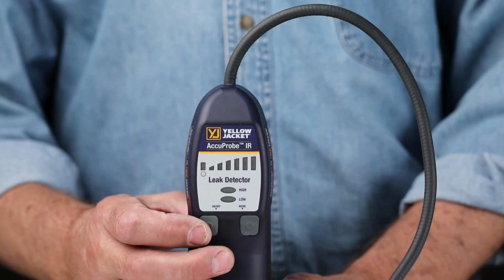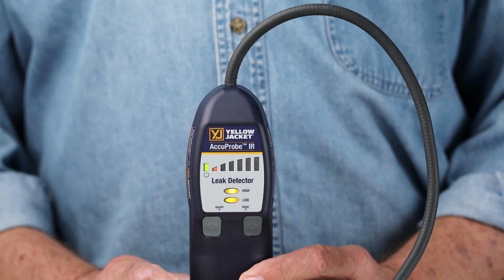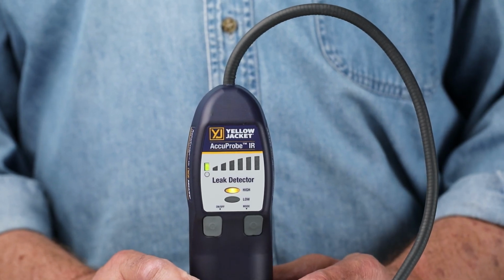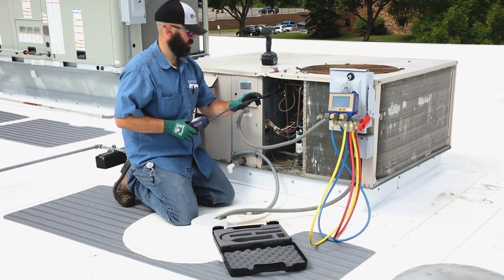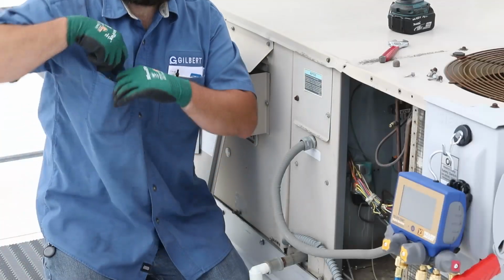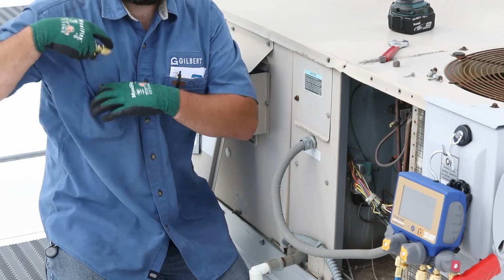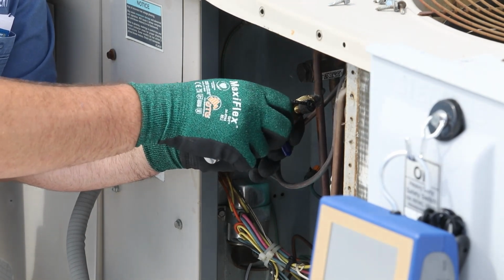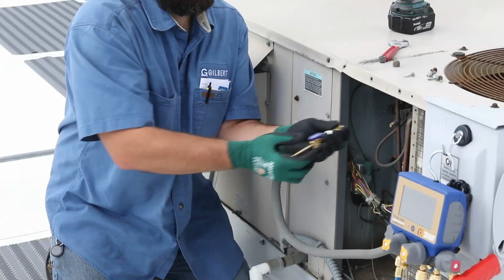Leak Detection with AccuProbe IR and Schrader Core Installation with RealTorque Core Removal Tool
YELLOW JACKET demonstrates the AccuProbe IR Leak Detector and RealTorque Core Removal Tool with Schrader core installation.